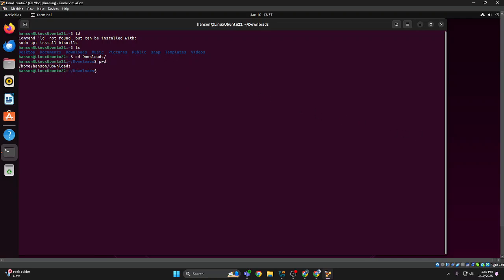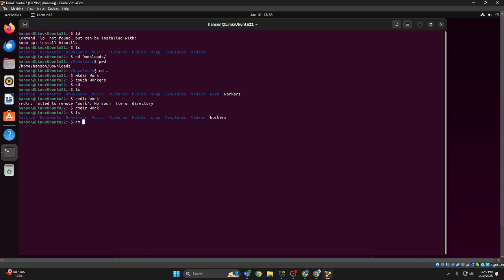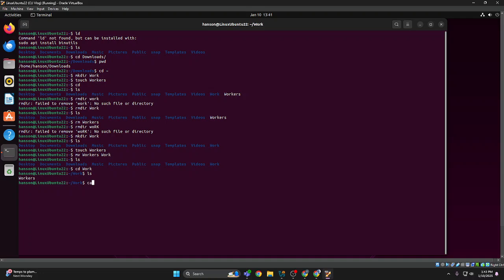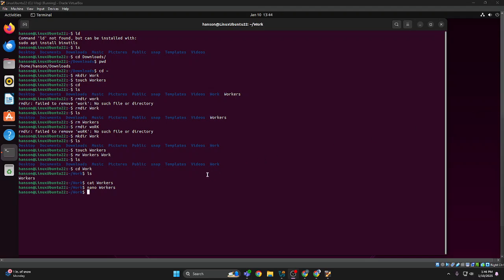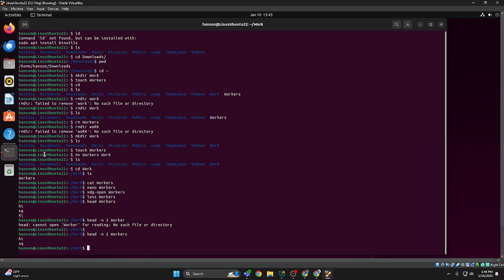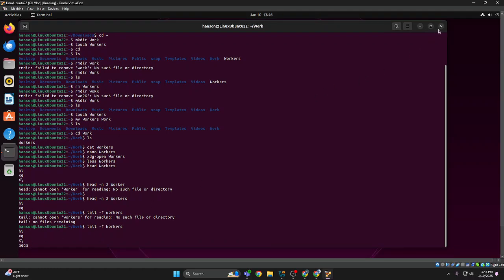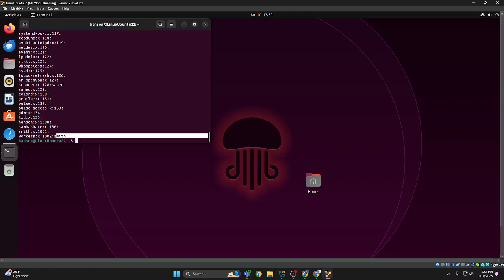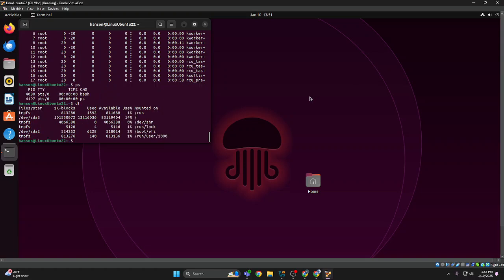Linux 22 - VLOG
This video is about some simple commands on Linux.